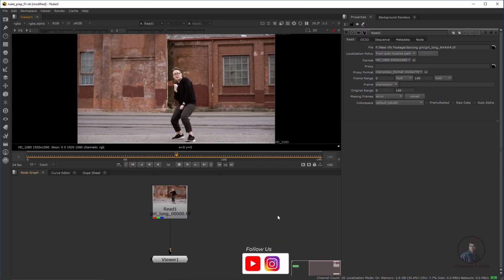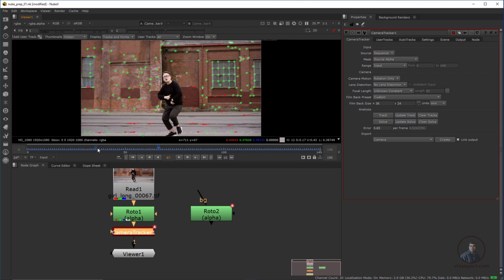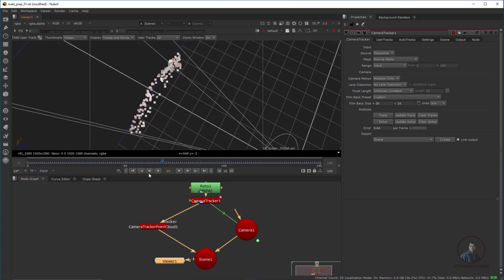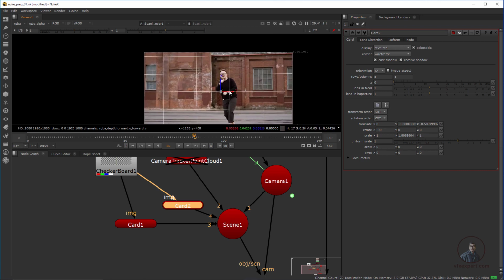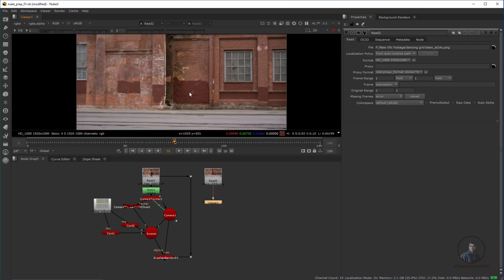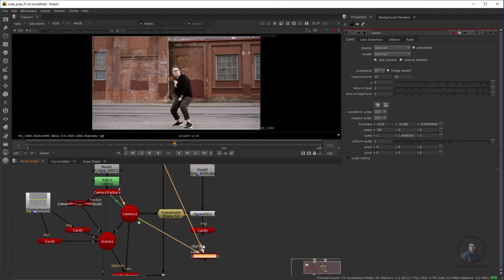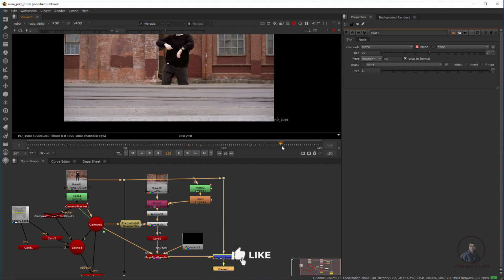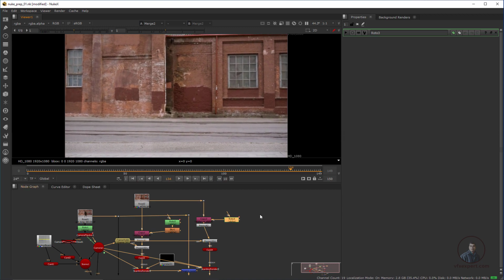Nuke Prep Tutorial | Nuke Cleanup using Clean Plate | Object Removal | part 01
Nuke Prep Tutorial | Nuke Cleanup using Clean Plate | Object Removal | part 01  -  in this video we will see how to remove character from shot with the help of clean plate in nuke.

Footage Link - Footage link given in Part 02 of this video link given below